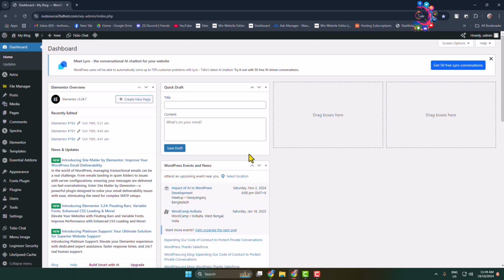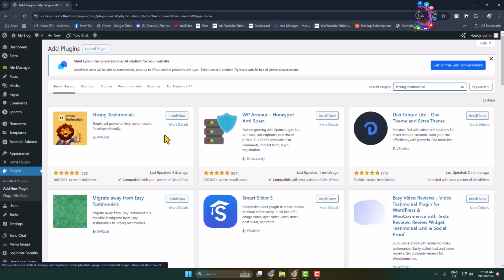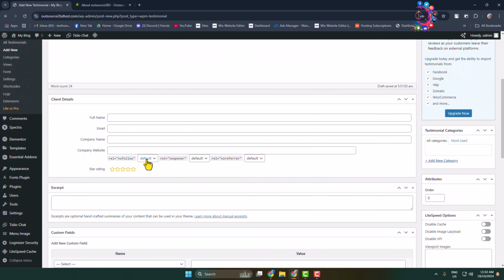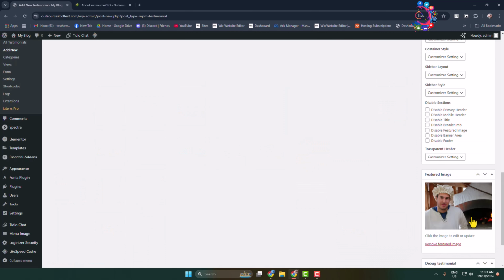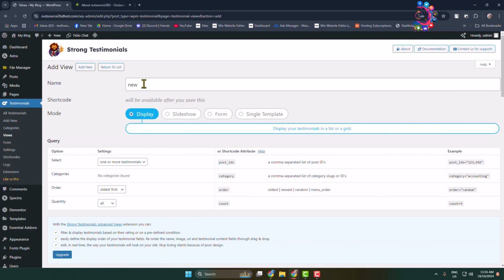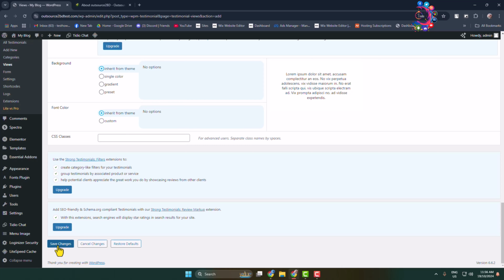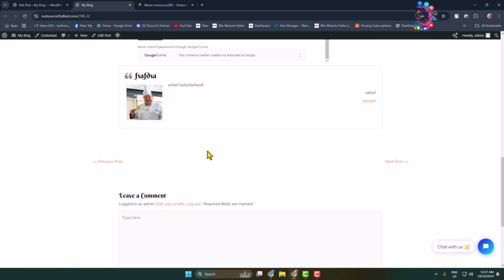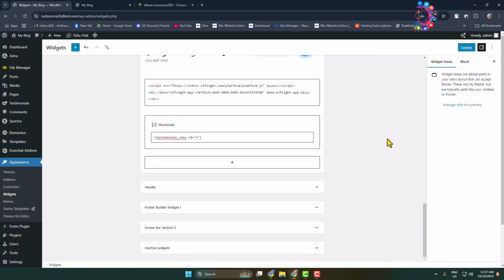How to add testimonials in wordpress 2026 |Testimonial Section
Testimonials are a great way to add credibility to your site. Find out more on how to show custom testimonials on your WordPress site.